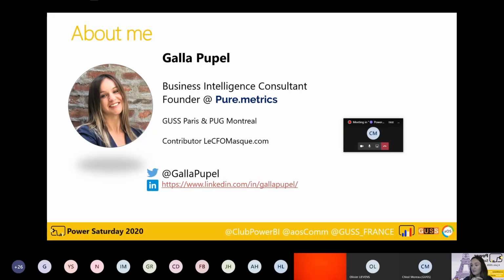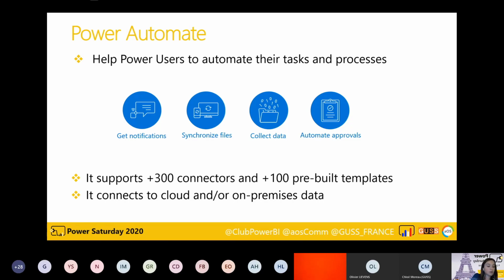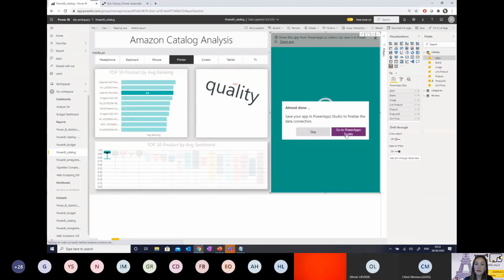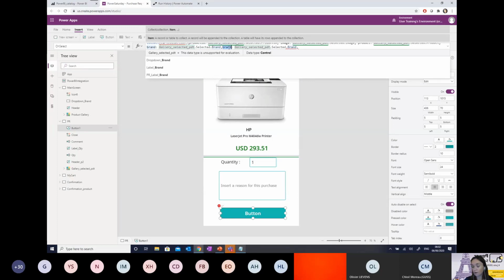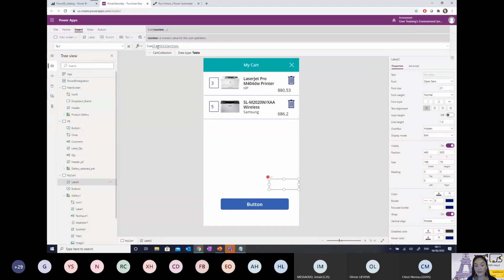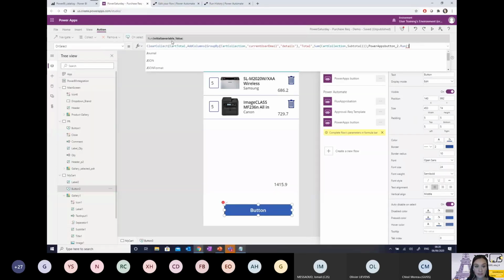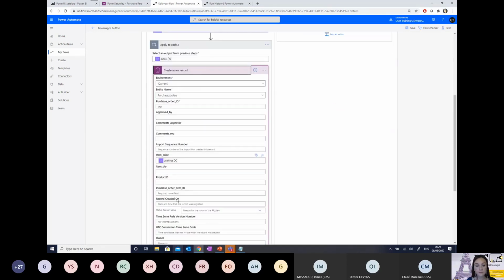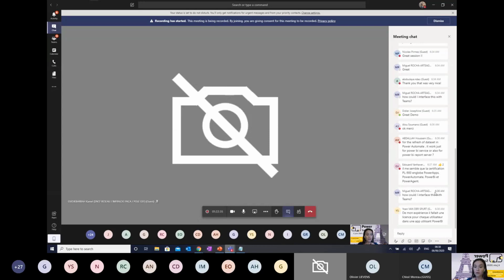Power Saturday 2020 - Take a deep breath and dive into the Power Platform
You are a citizen diver, and you are ready to explore power waters and discover a world that would be otherwise hidden to you?
Put your scuba gear and your fin on and follow me during this 1h underwater dive.
Here, upwellings of data-rich water and Azure currents attract shimmering schools of power platform fish such as Power Automate, Power Apps, and Power BI.

Your instructor, Galla Pupel, will bring a few more useful tips & tricks to achieve neutral buoyancy while diving and improve your air consumption.

Session présentée à la conférence Power Saturday 2020 par Galla Pupel